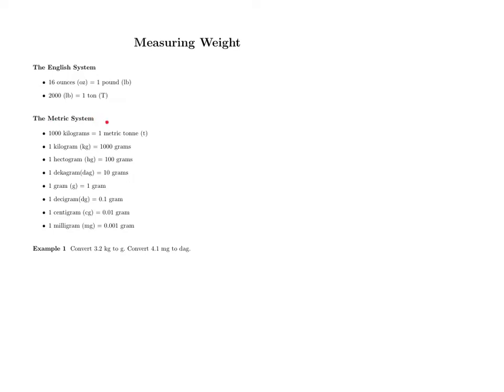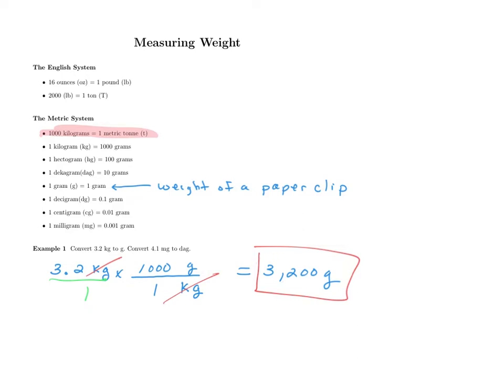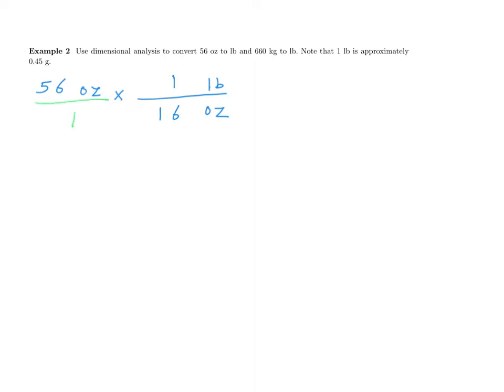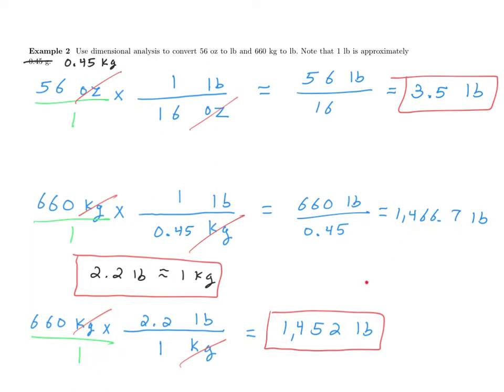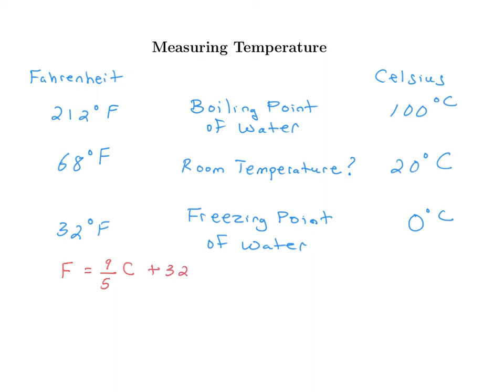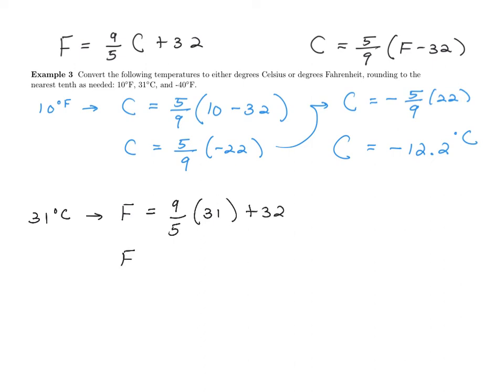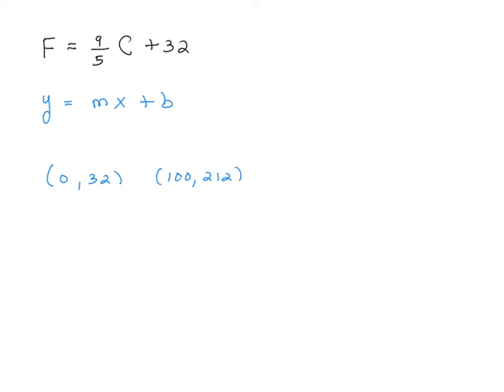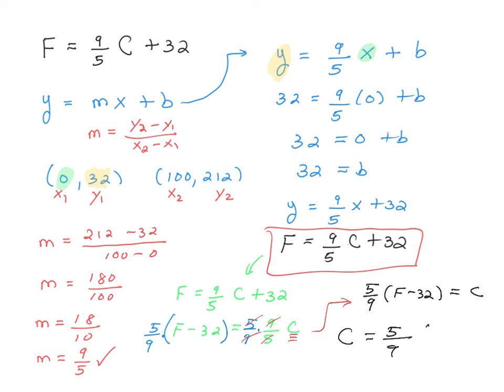Math 100 Lesson 9.3